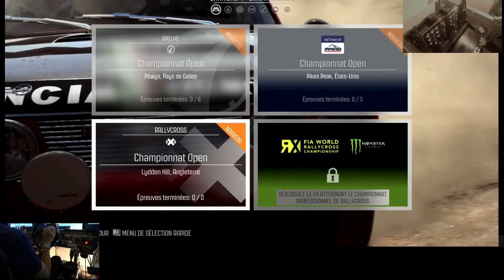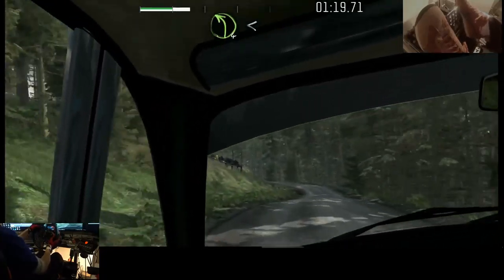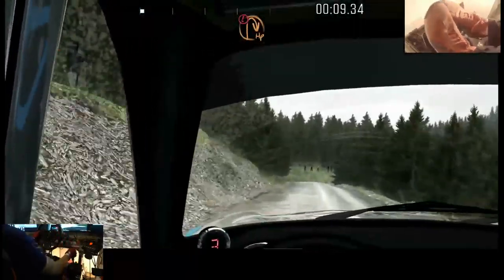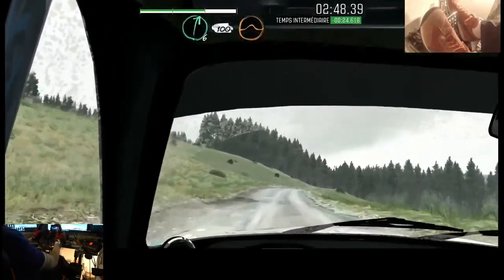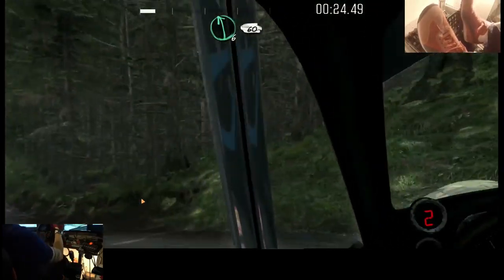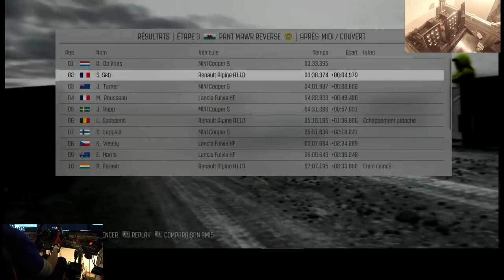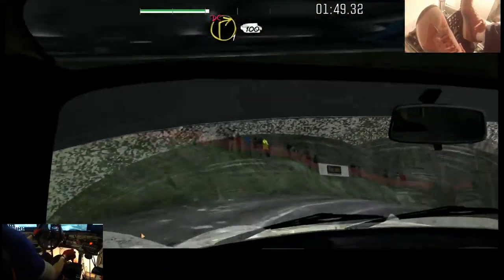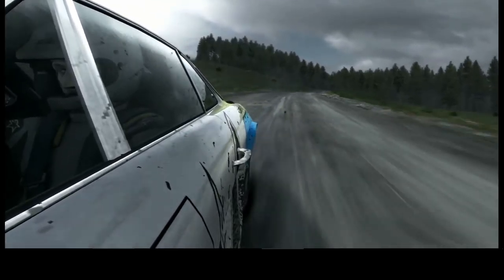DIRT RALLY VR RALLYE #1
Salut,
une nouvelle vidéo sur Dirt Rally, pas très récent mais impréssionnant en Réalité Virtuelle.

Je ne sais pas si la Vue VR est intéressante a regarder, dites moi ça dans les commentaires!

Intel core i7-6700k
gigabyte Z170 ULTRA GAMING
16 Go RAM
Nvidia Geforce 1080 FE
Triple screen 27"

Matériel Simu :
Base et Volant SimXperience ACCUFORCE V2
Pédalier FANATEC Clubsport V3
Clubsport Shifter SQ FANATEC
Gametrix KW-908 Jetseat